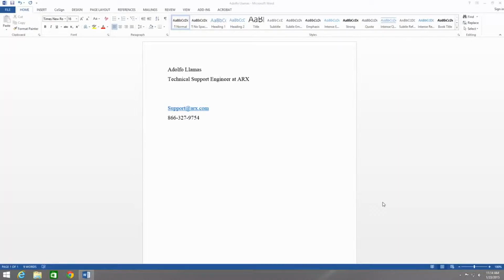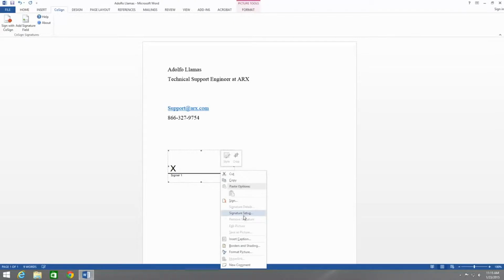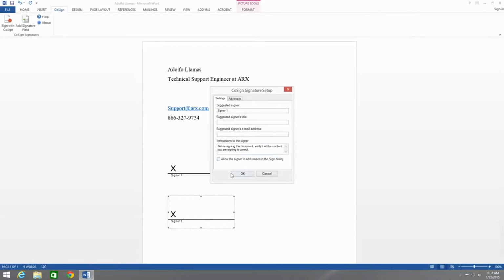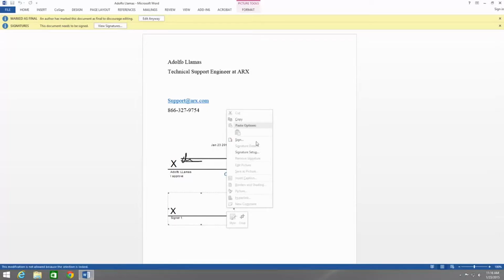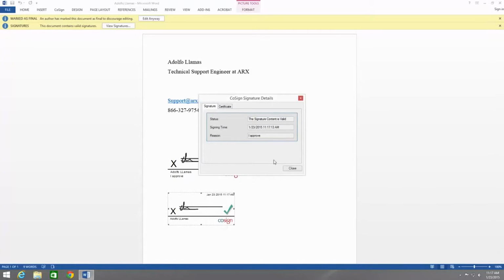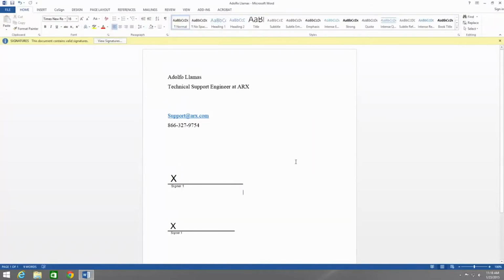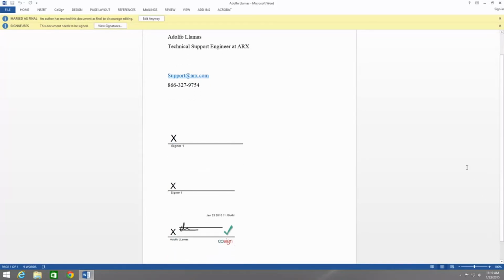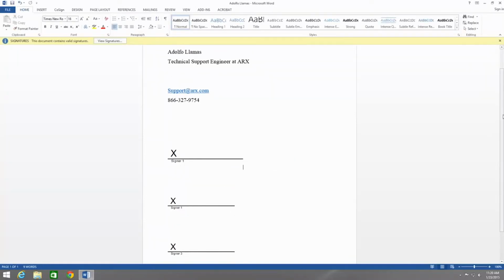Signing using the ARX plug-in method